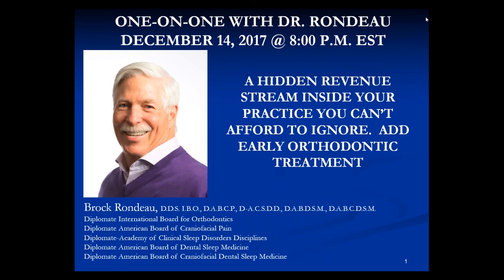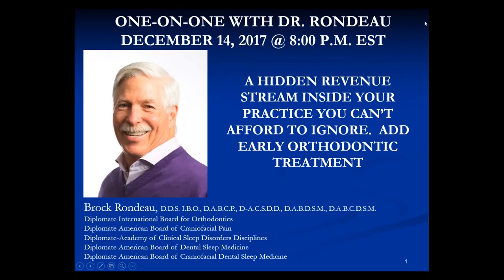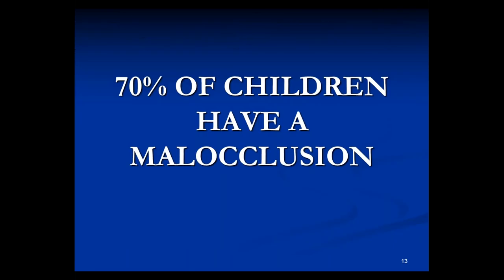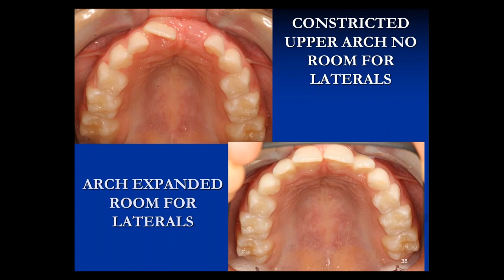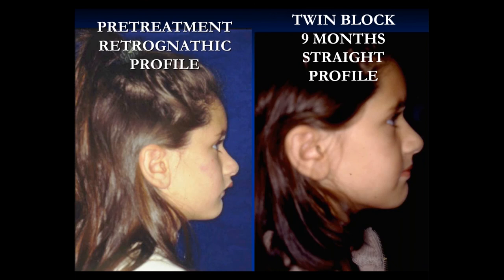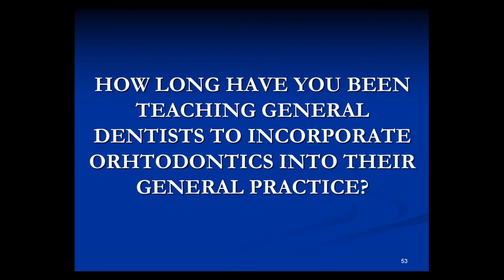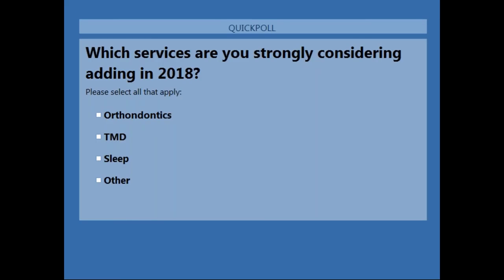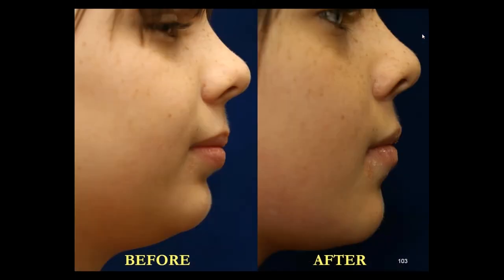A Hidden Revenue Stream Inside Your Practice You Can’t Afford to Ignore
Featuring: Dr. Brock Rondeau & Scott Manning, MBA
It’s true – you CAN tap into a hidden revenue stream within your practice AND help more patients experience a better quality of life at the same time. The key?

EARLY ORTHODONTIC TREATMENT

And whether you’ve never considered adding this high-value service… or you have tried it before but stopped… or you’re only doing it half-heartedly in your practice today… or even are an experienced Veteran now offering it regularly...

You NOW have the great opportunity to hear from the man who has taught Early Orthodontic Treatment worldwide to over 23,000 General Dentists for over 35 years.

I'm honored to introduce you to my dear friend and phenomenal doctor, not to mention great operator, on this very special training: Dr. Brock Rondeau.

During this special training, you’ll discover from the Master:

1) Why Orthodontics can be your ultimate retirement plan (the added production can truly be a game-changer for your practice).
2) How adding Ortho services can set you apart from all other competing Dentists around you – making you the logical choice for comprehensive oral health.
3) Specific tactics to be more effective with Ortho including the right ways to integrate it, and above all else make sure you profit from it.
4) Incredible case study examples that drive home the transformative benefits your patients will experience when you incorporate this service.
5) The importance of Early Treatment and your critical role on the “front lines” of patient health care.
6) How to identify and treat simple orthodontic cases and refer the difficult cases to your Orthodontist.
7)Powerful strategies Dr. Rondeau has used (with my help of course) to grow again by another 25% this year! (He's having a record year in his practice that is limited to the practice of Orthodontics, TMJ and Snoring and Sleep Apnea.)
7) And much more besides… this training is exactly what you need if you want the perfect finish to your cosmetic cases, or an exit away from the laborious restorative work you are doing now.
FREE CE